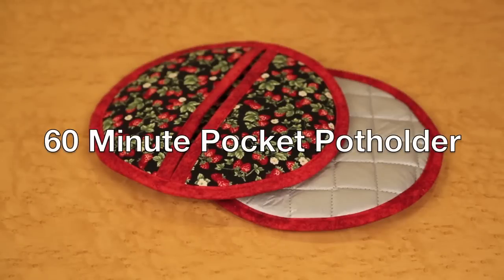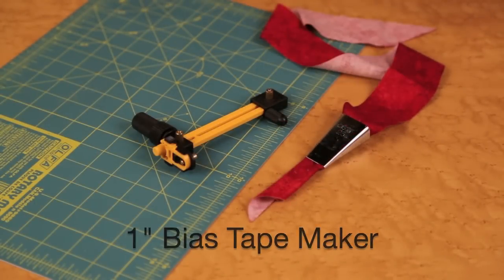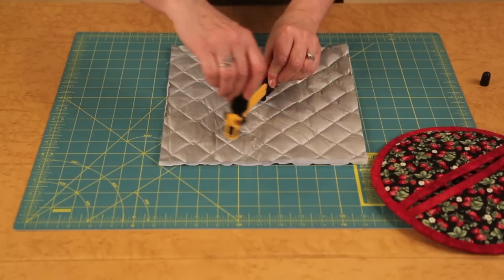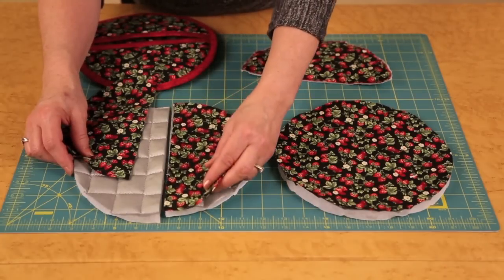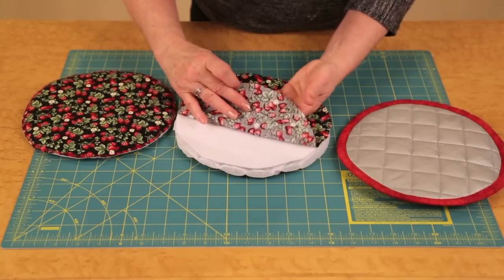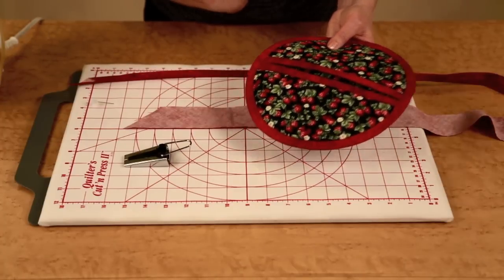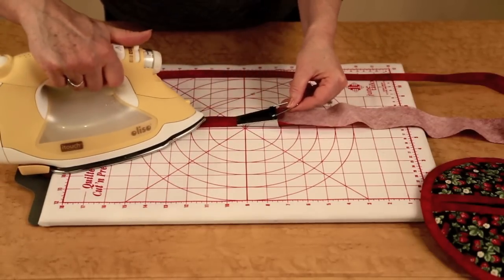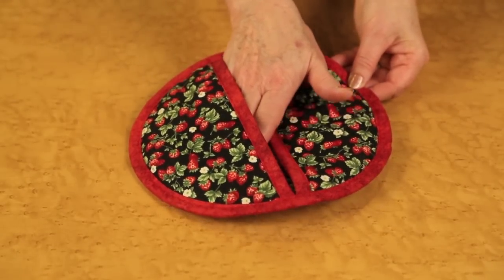Learn to make a pot holder in 4 easy steps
Stitch this quilted pot holder using simple techniques in only 60 minutes. Pot holders make great gifts for wedding showers, birthdays, and hostesses.

Find this and other great patterns in Nancy Zieman's Hot and Handy Projects book